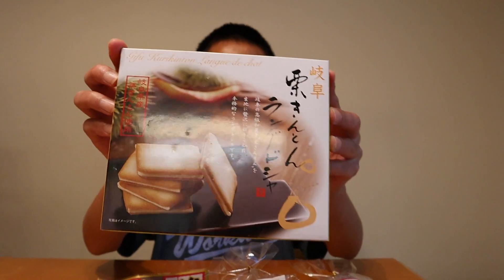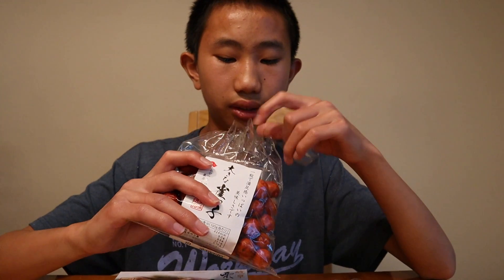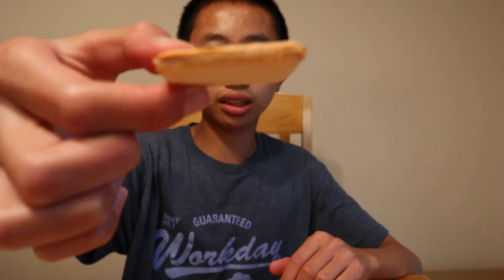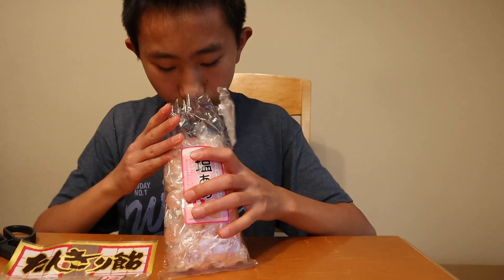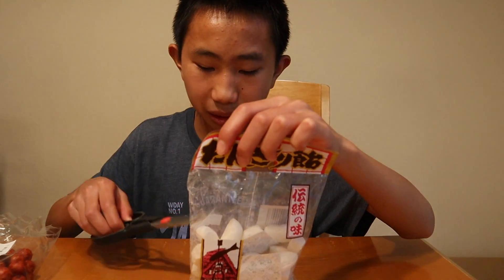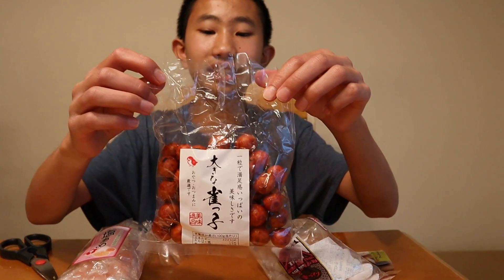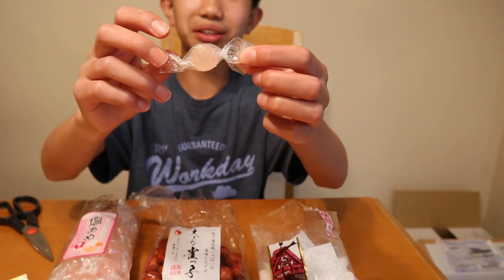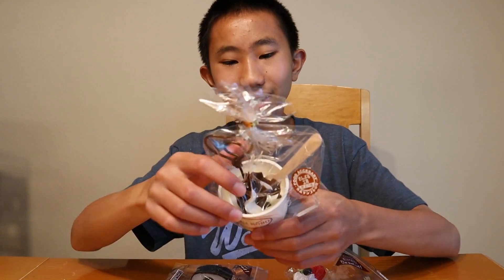Mystery snacks from Japan!!!!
I try mystery snacks from Japan!!!